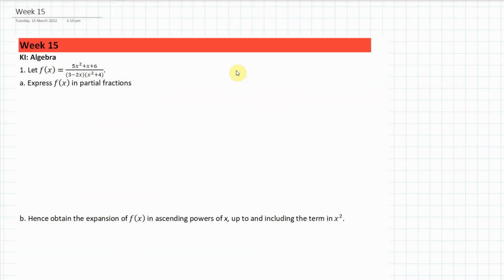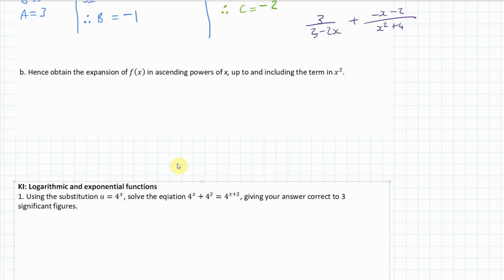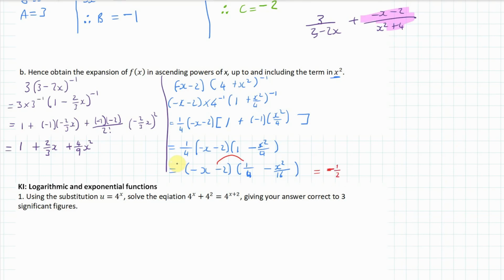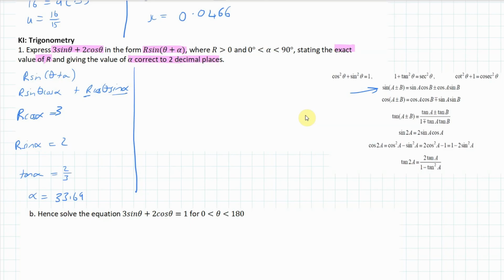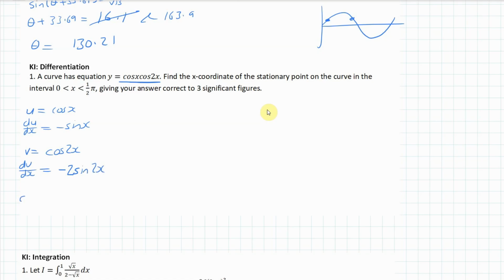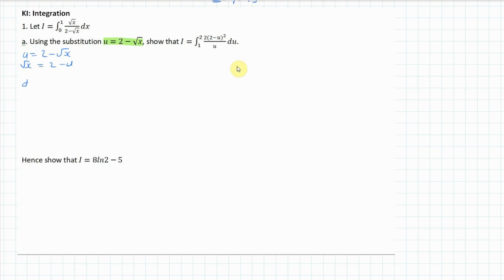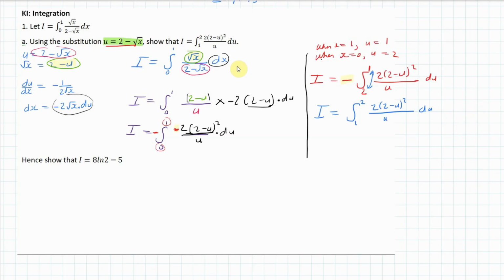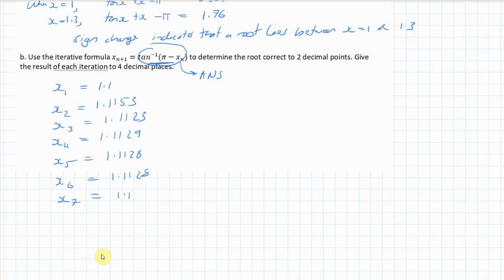Pure Maths 3 Maintenance Programme Week 15